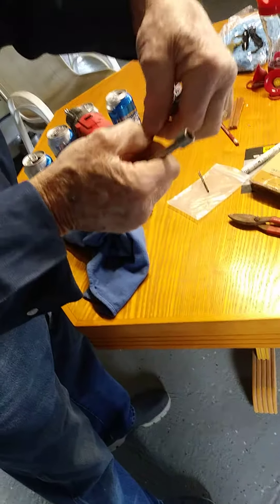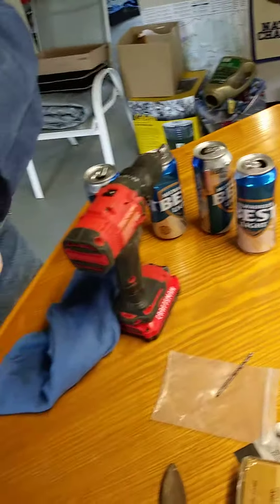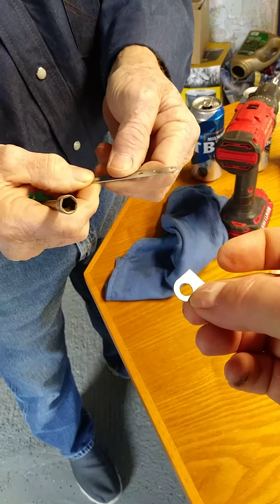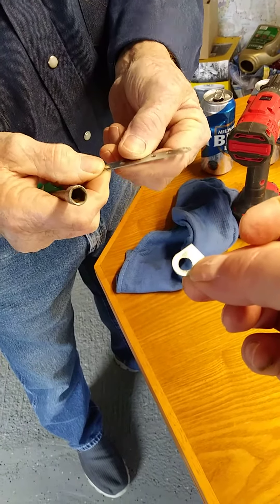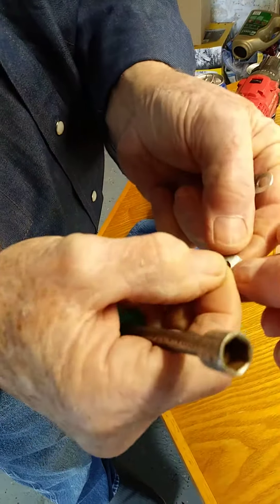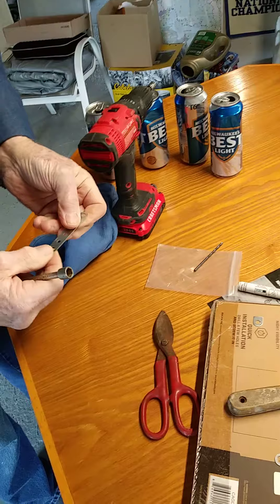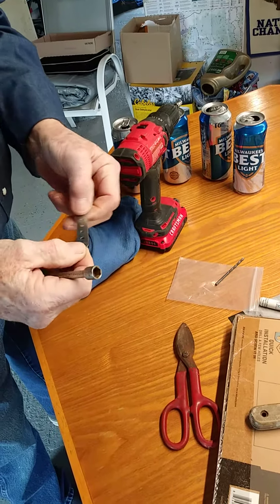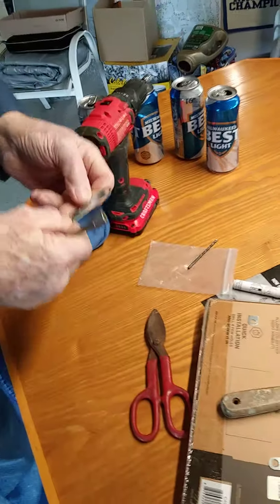Square Peg In A Round Hole